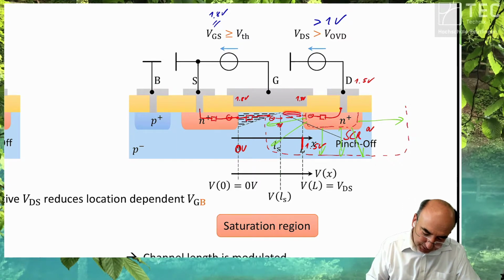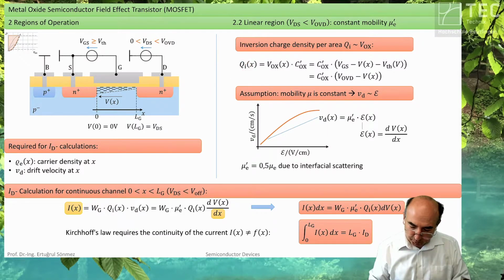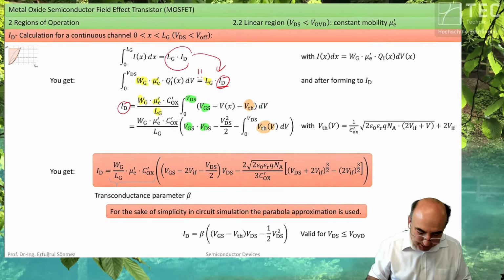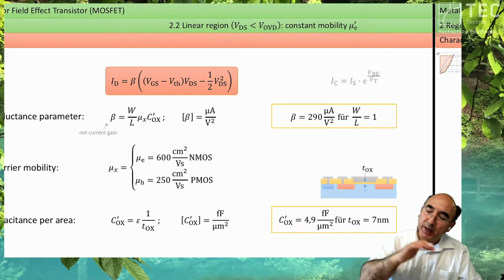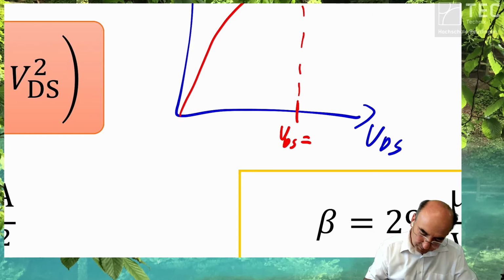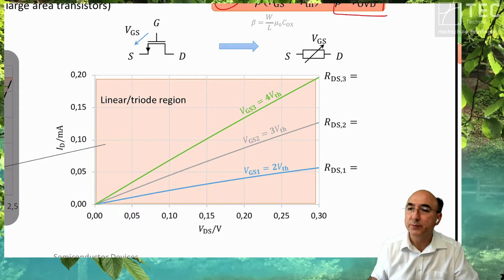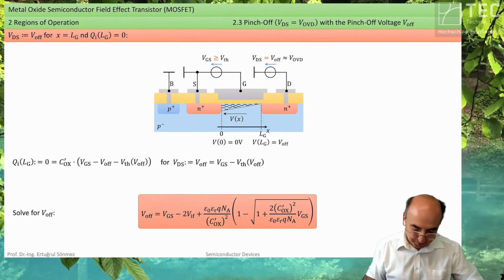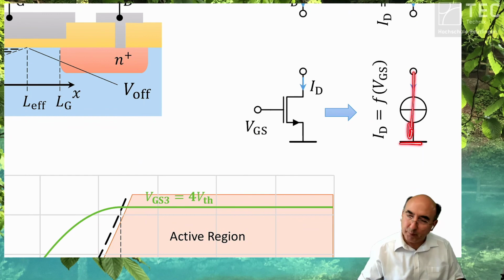2020.06.23 Teil 12